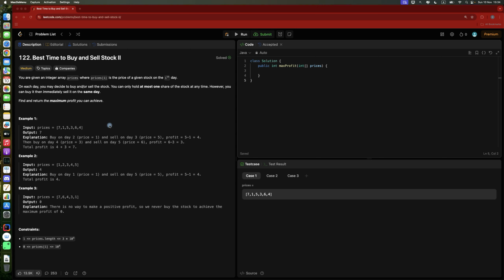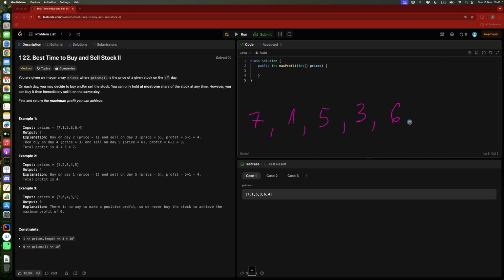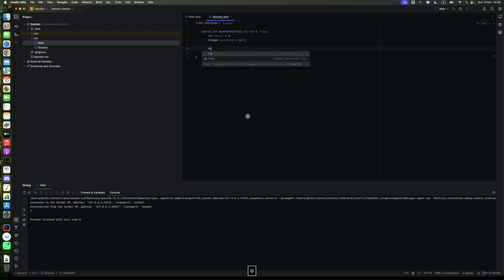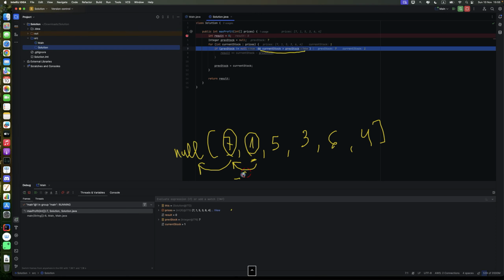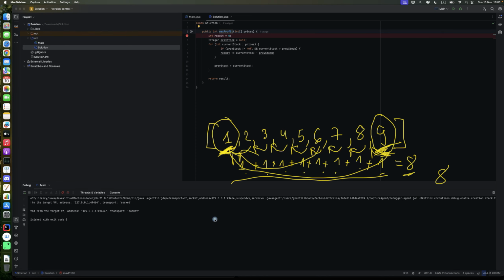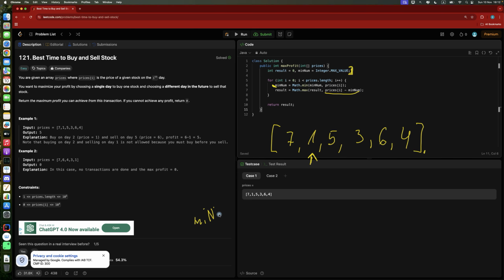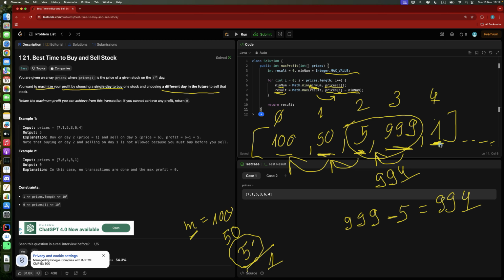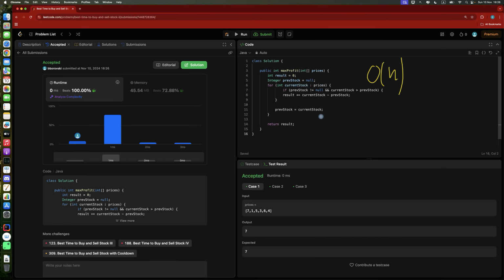Solving [LeetCode Best Time to Buy and Sell Stock II] with a Greedy Approach | Step-by-Step Solution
In this video, we walk through how to solve the [Best Time to Buy and Sell Stock II] using a greedy algorithm approach. We’ll break down the problem, explain the greedy strategy, and implement the solution step by step in Java.

✅ What you'll learn:

A clear explanation of the problem statement and its constraints
How to identify when a greedy approach is the optimal solution
Detailed walkthrough of the thought process behind the algorithm
Code implementation and analysis of time and space complexity
Whether you're new to greedy algorithms or looking to strengthen your problem-solving skills, this video will help you understand the key principles of greedy methods and how to apply them to real-world coding problems.

🔑 Key Topics Covered:

Greedy algorithm fundamentals
How to choose the next best option at each step